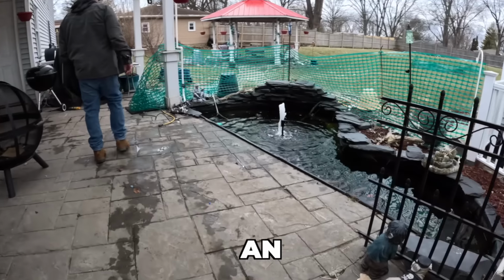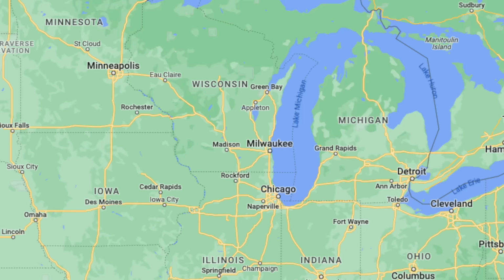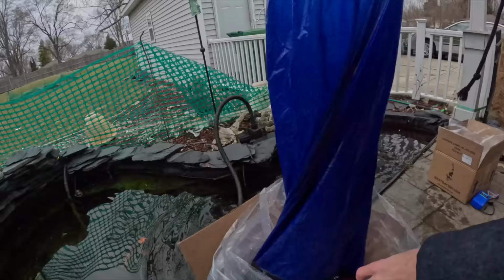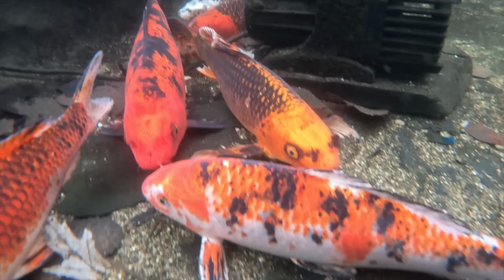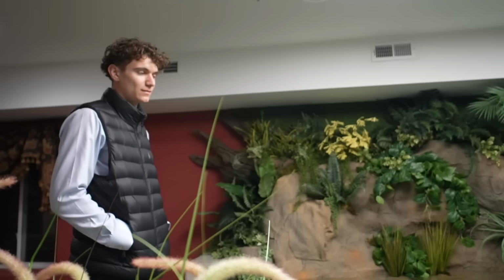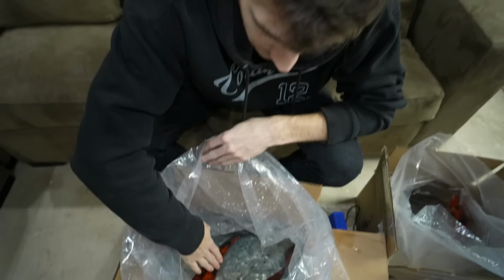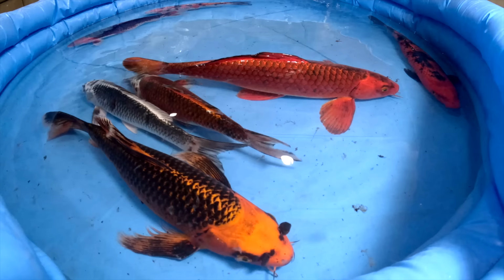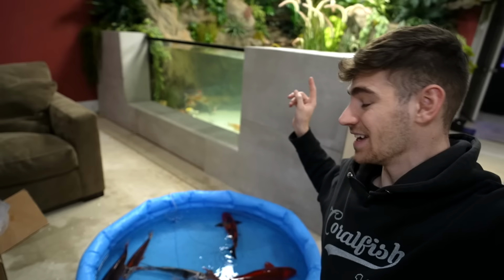SAVING Rare Koi From ABANDONED POND!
Rescuing Fish LIVING in Abandoned Pool Pond!! (Rescue Mission) | George

SAVING FISH in ABANDONED SWIMMING POOL! Fishing them Out
Rescuing Hundreds of Fish From Dried Up Pond!! (Rescue Mission)